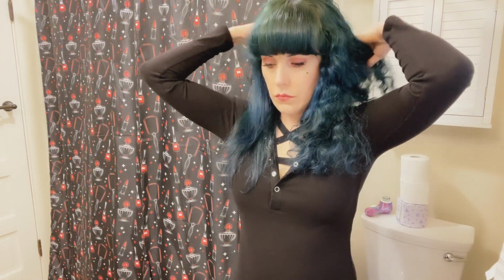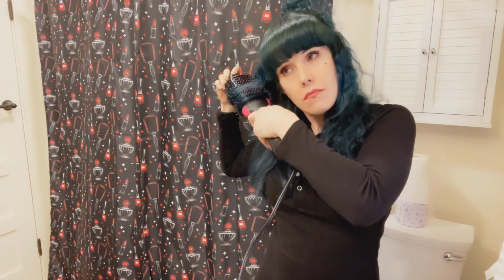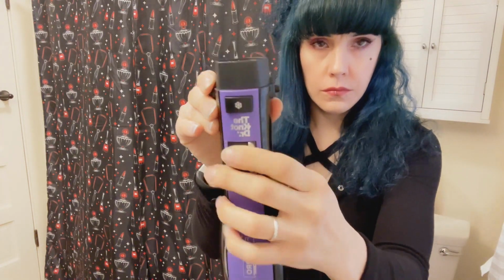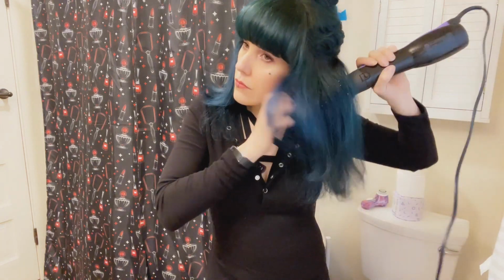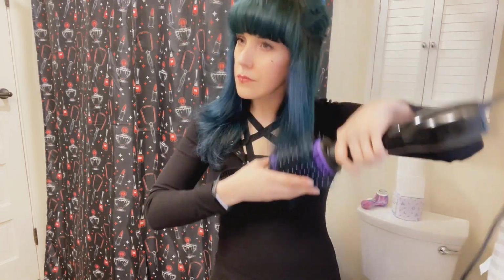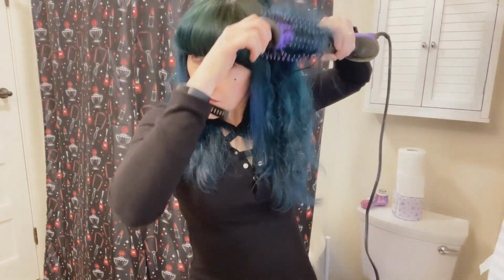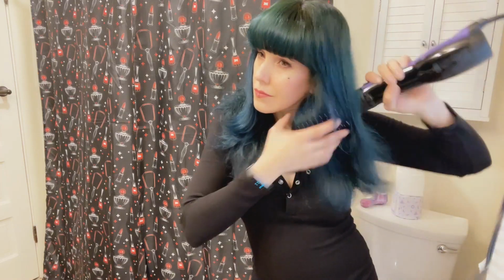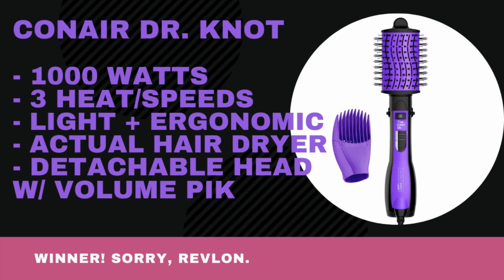Revlon One Step vs Conair Dr. Knot | Which One is Better? (seen on Tik Tok)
So I made the video that I wish I'd seen before purchasing, re: the Conair Infiniti Pro Dr. Knot Hair Dryer vs. the Revlon One-Step Hair Dryer as I couldn't believe there weren't many videos, as these are popular dryers on TikTok and beyond.

***edited to add: Although I still stand by my review that I like the Conair better than the Revlon, I wanted to throw this new development out there. With the Dr. Knot dryer, the finish (the black shiny part around the dryer base and not the attachments) is PEELING OFF like whoa...it left glitter-like particles on my hands and all over the bathroom sink. I used heavy duty packing tape to tape the handle with, but we shouldn't have to do this. :/

Also, the dryer itself CRACKED next to the cord (I'm not particularly rough on any of my tools).

CONAIR is sending me a new OG Dr. Knot Hair Dryer Brush and I'll update you after I receive it***

Products used:

Revlon One-Step Hair Dryer
Conair Infiniti Pro Dr. Knot Hair Dryer
Loma Calming Creme

Revlon One-Step Hair Dryer vs. Conair Infiniti Pro Dr. Knot! Which one is better?!

I'm surprised that there aren't very many videos doing this comparison and I'm honored that so many people have found this video helpful! Thanks a million.

I own both hair dryers and I wanted to share my thoughts and also do a demo, just in case you hadn't made a decision yet.

All thoughts are my own and results may vary, of course. My hair is very color-treated and slightly damaged and my natural curl pattern is between a 3B and a 3C.

Are you 40+ and tired of growing older in this youth-obsessed society?

Do what you want, wear what you want. And you know what?

★★★ EFF age appropriate!! ★★★

Aging Imperfectly is the channel for you if you're an aging misfit like me that doesn't conform to middle-aged demographics.

★ Get $10 off your $20 purchase with Overtone (I love their color conditioners, their ability to keep my hair bright and unfaded is outstanding!)

★ ThredUp is the world's largest thrift and online consignment store: Get $10 on me for shopping (new members only!)

★ Mercari is another online app that I love for buying and selling, especially for vintage. Get up to $30 on me: Here's my invitation

★ Poshmark will give you $10 on me use code: LISABRONWYN

★ Join Honey (it's free, and I've earned $110+ of gift cards to places where I'd regularly shop and PayPal $ in my account just for doing normal online shopping at places like Ulta, etc., it's legit!)

★ Join Paid Viewpoint, their surveys are easy and informative and I've already cashed out $24.13 to my PayPal for about 35 mins. of my time, so far

★ Join Rakuten (I've earned $172.62 via PayPal, for doing online shopping and places we know and love like Ulta, etc.)

I use my own money to purchase most of the products shown on my channel. Occasionally I'll receive PR. PR products were sent to me free of charge with no obligations to review them, unless otherwise noted. All opinions are honest and completely my own. I appreciate your support of my channel!